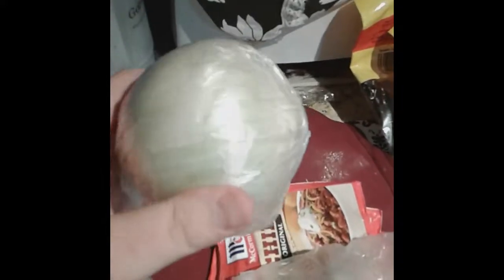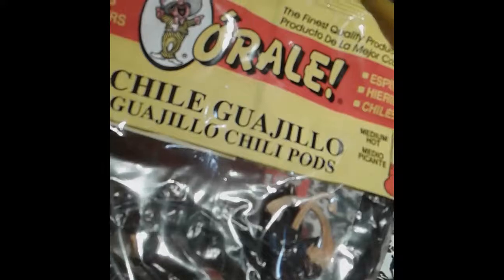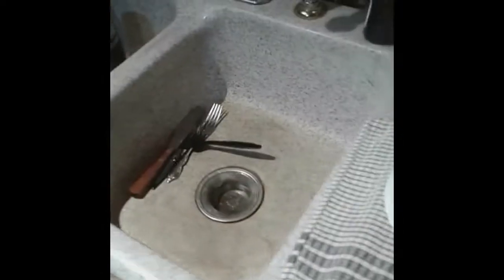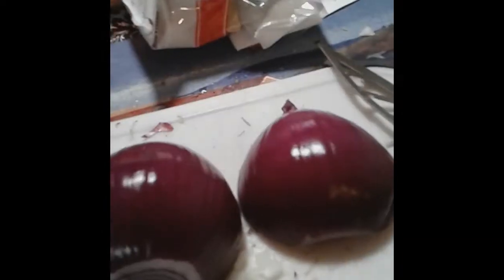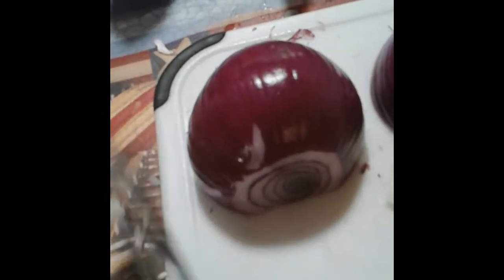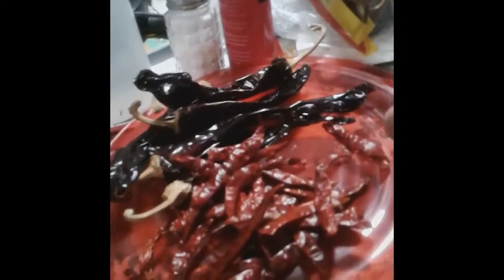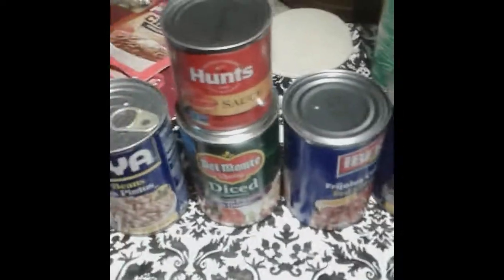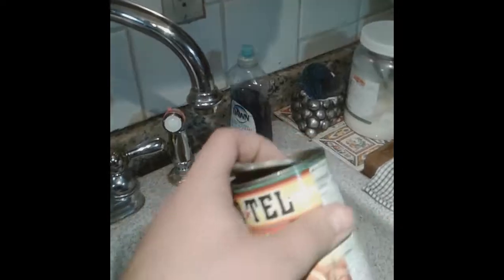Chili Recipe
I had to talk softly because I was making chili at 1 am and everyone was in bed.